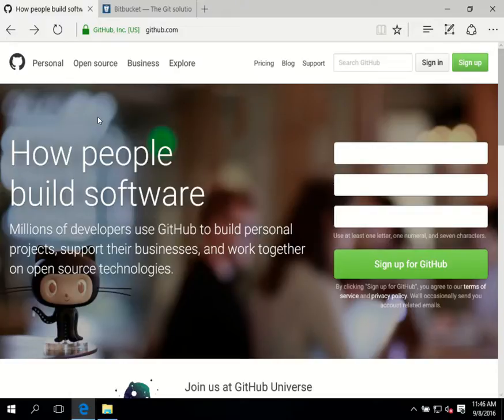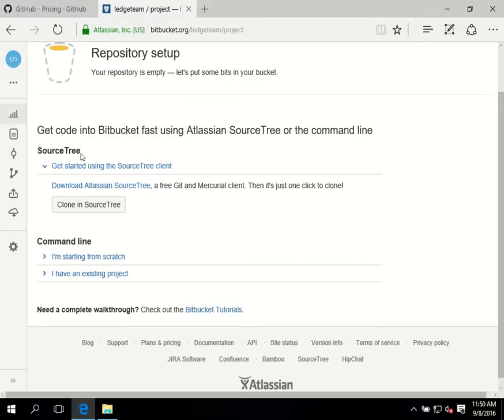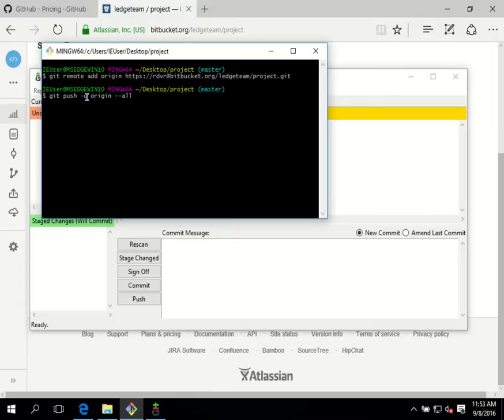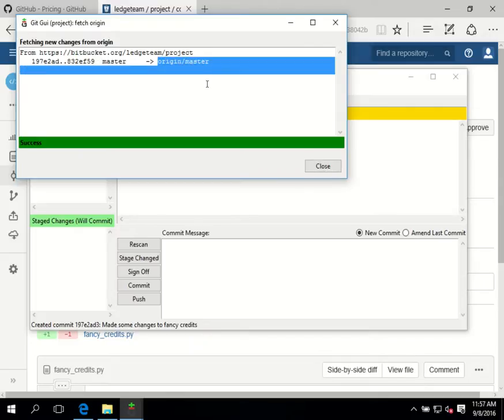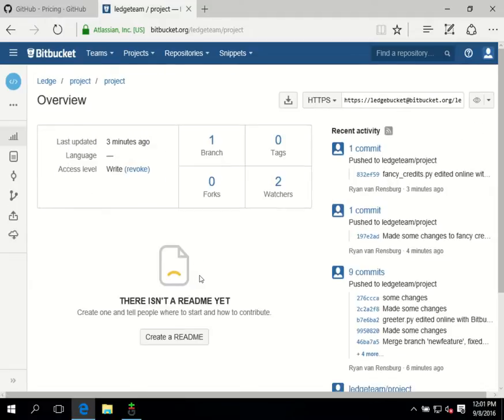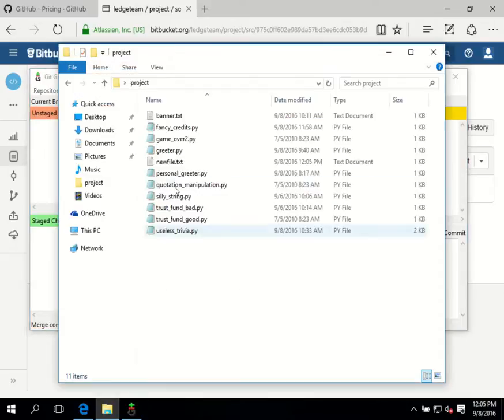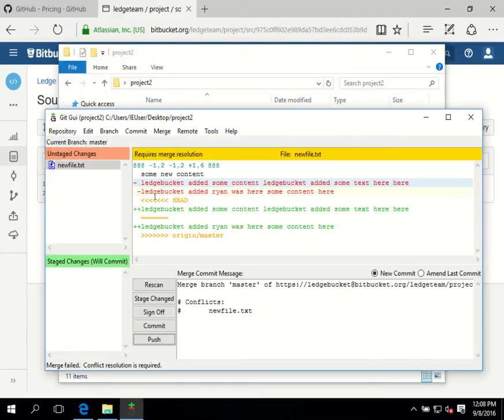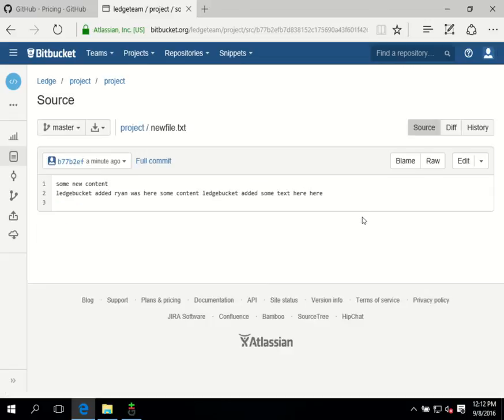04 Working with Remote Repository | Git Course